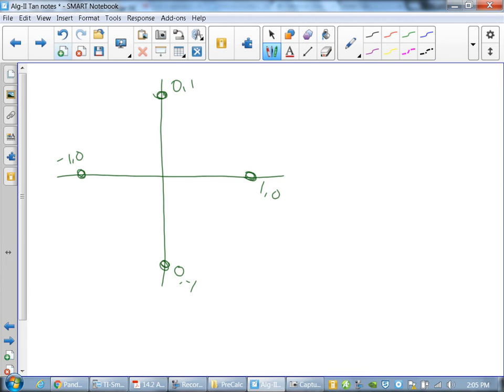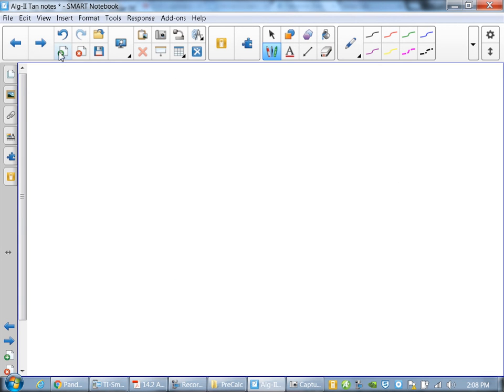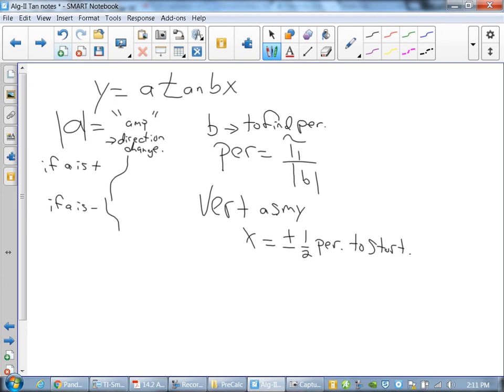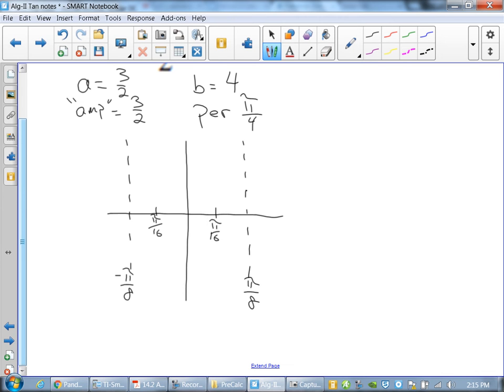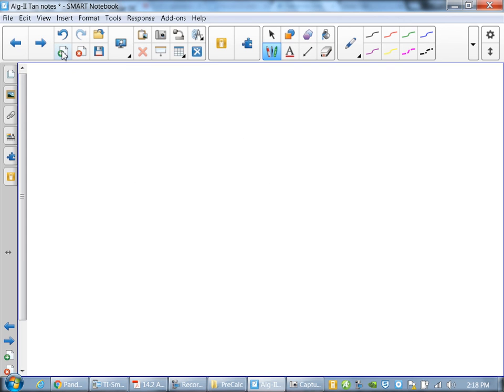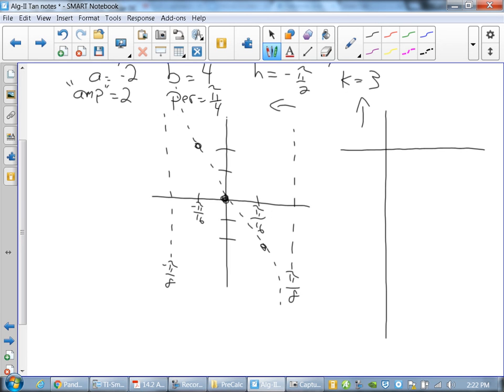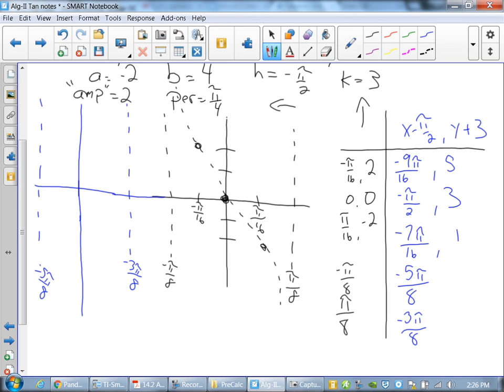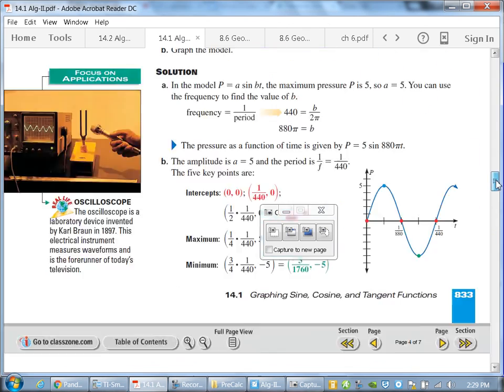March17 tan graphs p12